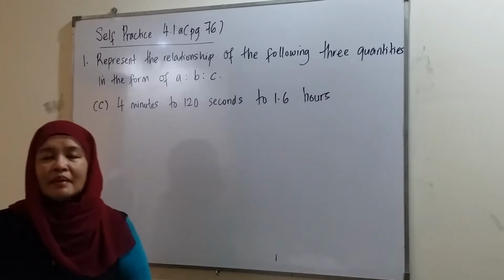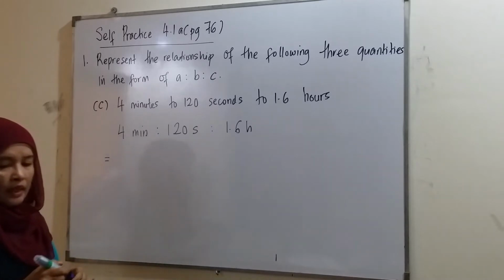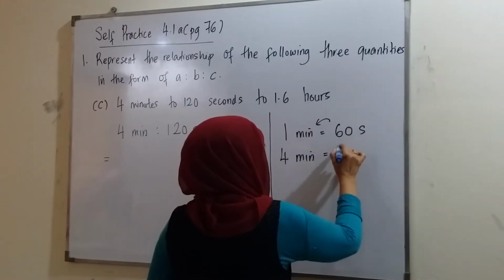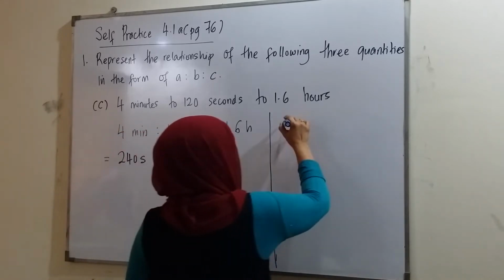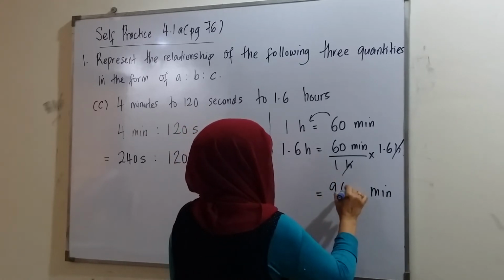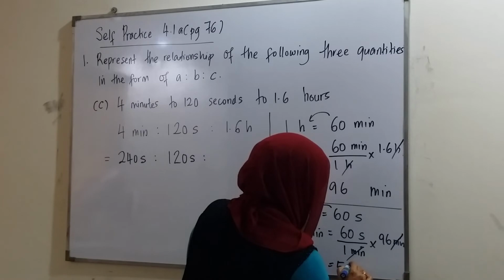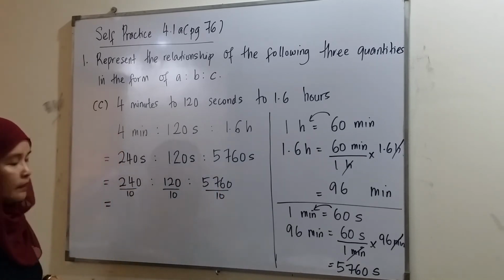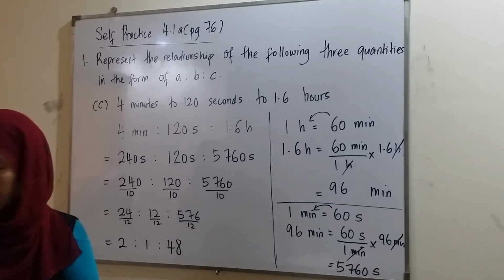Che Zu MathF1(Pg76):4.1a:Q1(c) 4.1 Ratio